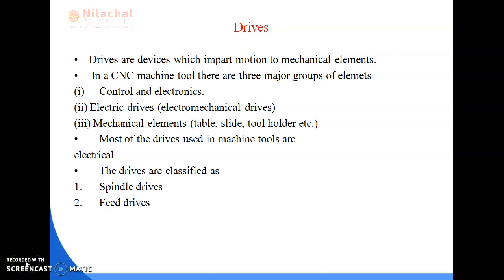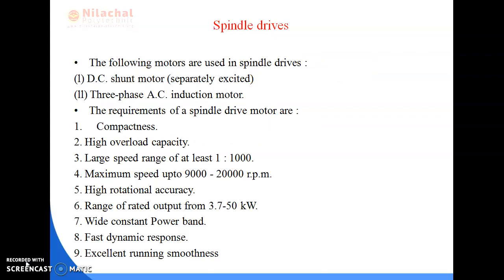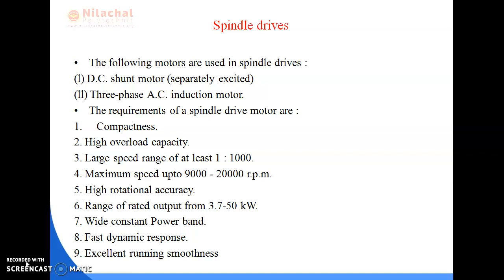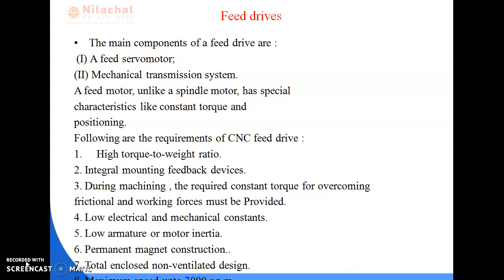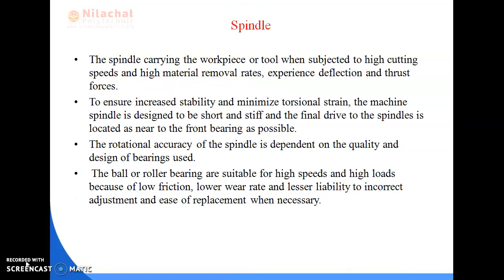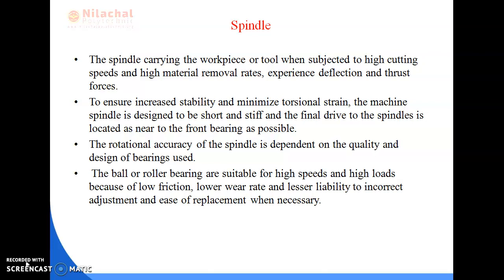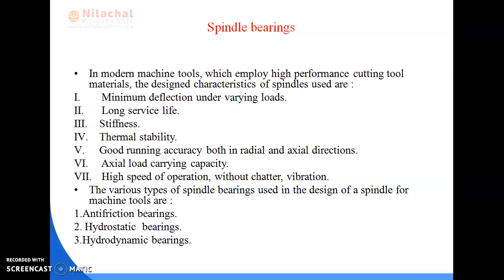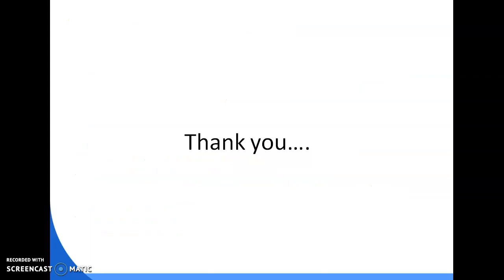5th SEM || MECHANICAL || MECHATRONICS || CNC COMPONENTS || Ch 5 PART 5